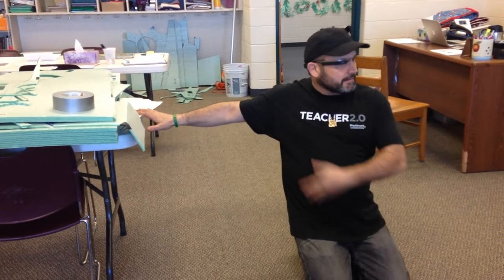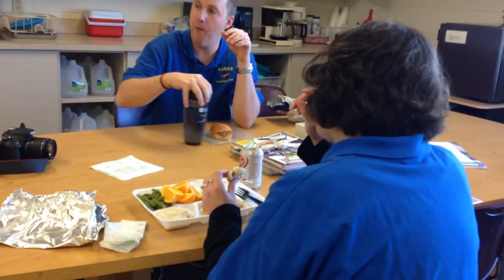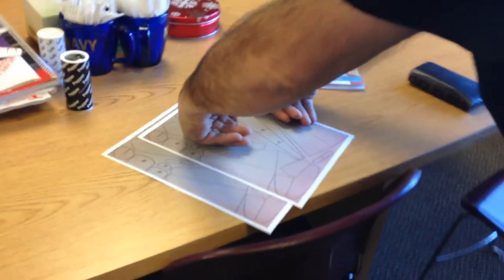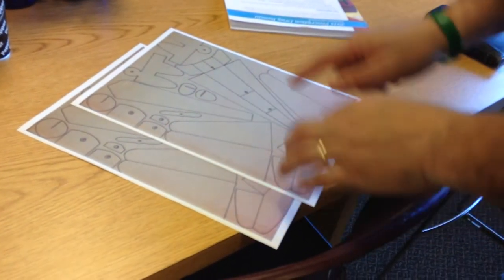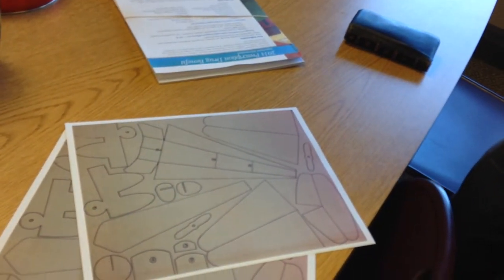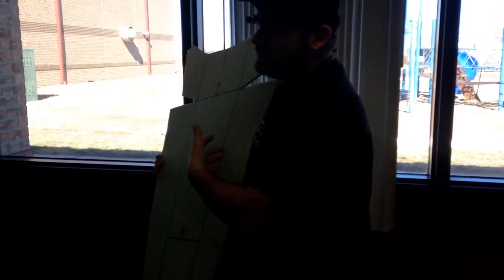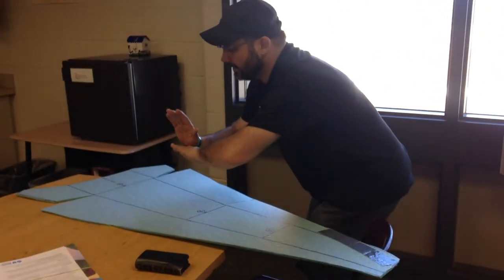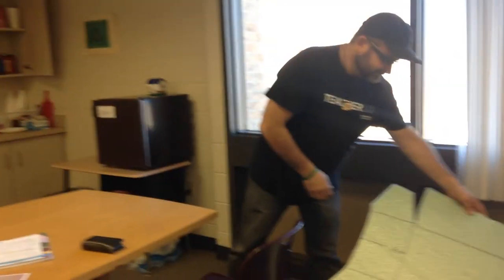Amelia Earhart's Plane: Backstage Prep with Teachers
Kevin Honeycutt explains some of the challenges kids will face when trying to recreate Amelia Earhart's airplane, the Lockheed Model 10 Electra. When teachers pre-know the challenges, they can help support their students as they work through their struggles.